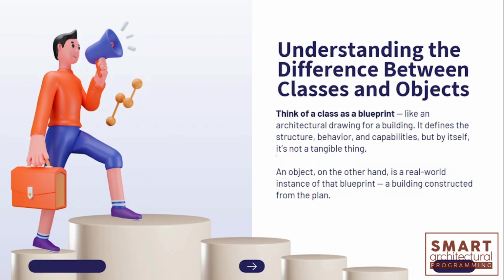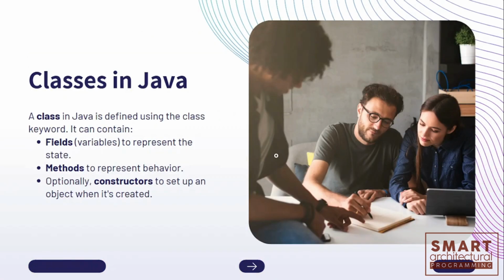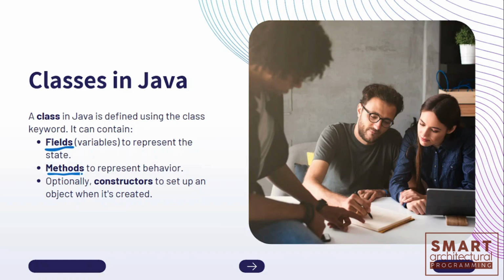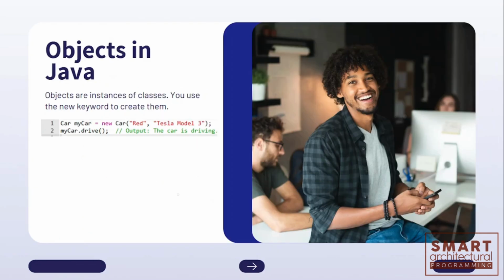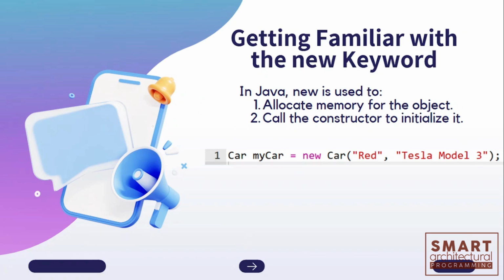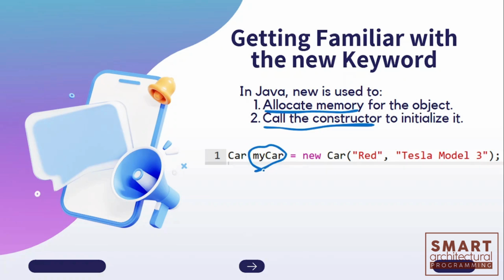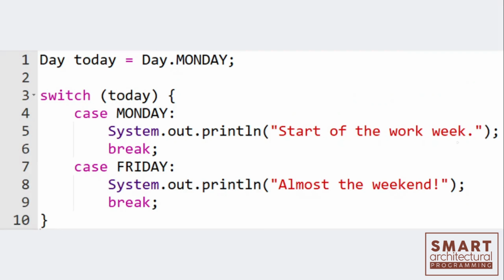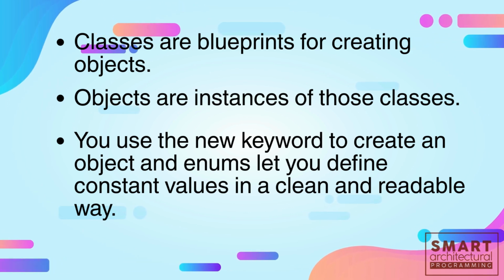Mastering Classes, Objects, and Enums in Java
Unlock the full potential of object-oriented programming by mastering classes in Java. This guide dives deep into how classes in Java shape your code’s structure, behavior, and reusability. Explore objects and enums to elevate your Java expertise with confidence.

Mastering classes, objects, and enums in Java is essential for writing clean, efficient, and scalable code. From abstract classes in Java that define partial implementations, to inner classes in Java that enable encapsulation within code logic, understanding these concepts deepens your grasp on object-oriented programming. Explore wrapper classes in Java—especially important in topics like "wrapper classes in Java class 10 ICSE" and "wrapper classes in Java Hindi"—to see how primitive types can be treated as objects. Learn how data type in Java leaf classes ensures robust type safety and how generic classes in Java and generics and intern classes in Java boost reusability. Real-world applications like lab 2 static analysis of API usages in Java classes highlight how tools can analyze code structure. Additionally, proguard obfuscation Java it appears you are missing classes is a common issue developers face during deployment, often due to improper handling of library classes in Java. Dive into classes inheritance in Java to build scalable hierarchies, and experiment with awt classes in Java for creating GUI applications. Finally, inner classes in Java code learning reinforces foundational skills while examples from "library classes in Java class 10 ICSE Sir Tarun" offer classroom clarity. And don’t forget to ask, tell me different methods of wrapper classes in Java—a common quiz and interview topic.

Key Learning Highlights:
- Understand abstract classes in Java and their role in class design.
- Explore inner classes in Java for better encapsulation and inner classes in Java code learning for practical application.
- Learn the significance of wrapper classes in Java, including wrapper classes in Java Hindi and wrapper classes in Java class 10 ICSE resources.
- Grasp data type in Java leaf classes and their relevance in inheritance trees.
- Apply generic classes in Java and generics and intern classes in Java for flexible and type-safe code.
- Examine findings from lab 2 static analysis of API usages in Java classes.
- Resolve deployment issues like proguard obfuscation Java it appears you are missing classes.
- Navigate classes inheritance in Java to build complex systems.
- Utilize awt classes in Java for GUI development.
- Reference materials like library classes in Java class 10 ICSE Sir Tarun for academic clarity.
- Learn to tell me different methods of wrapper classes in Java for exam prep and real-world use.

Share this with your fellow coders and classmates!
Check out our related videos and playlists on classes in Java right here on the channel.